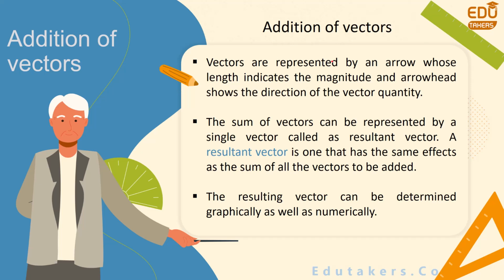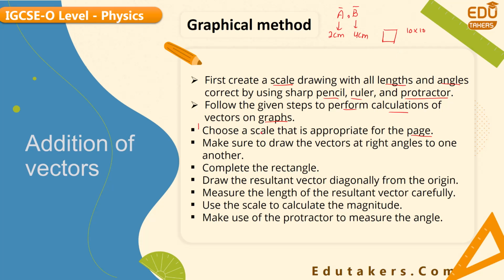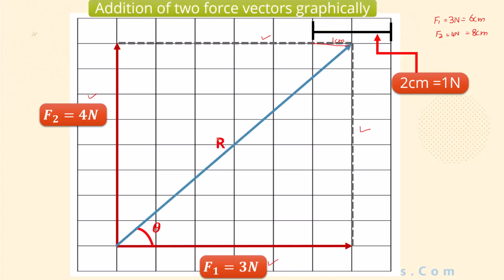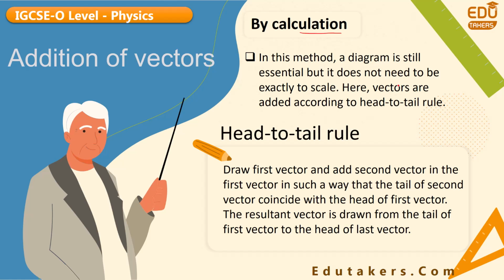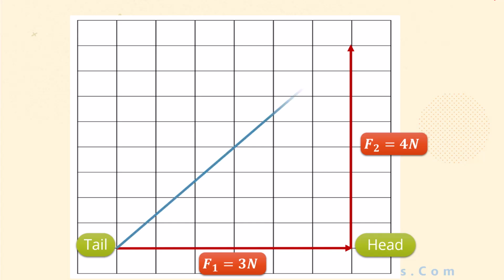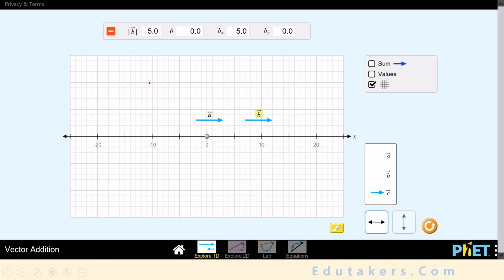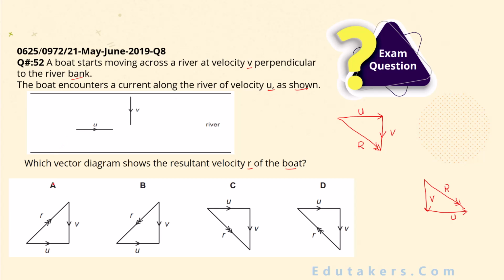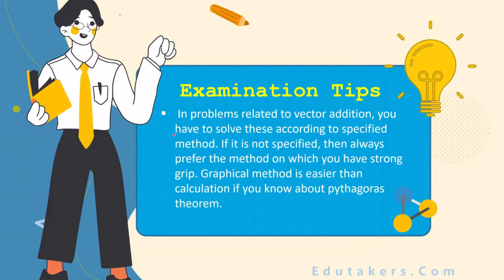IGCSE 1.1.5- Addition of Vectors